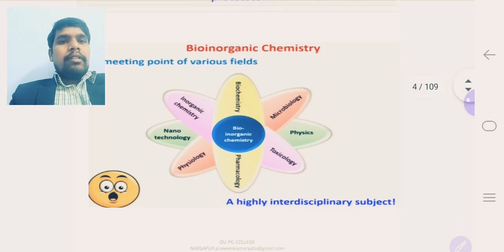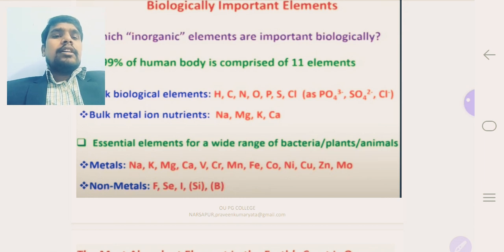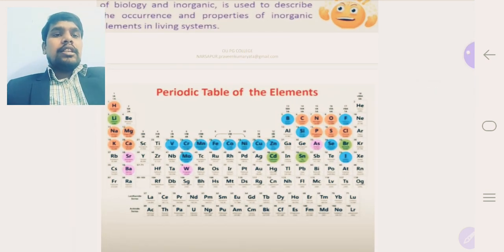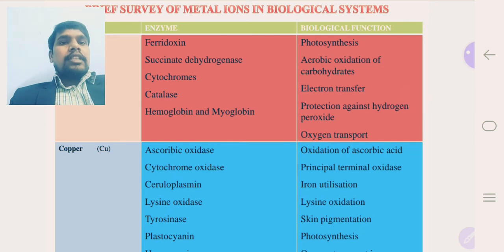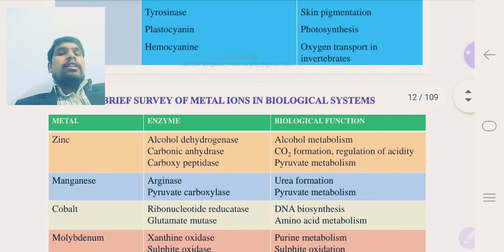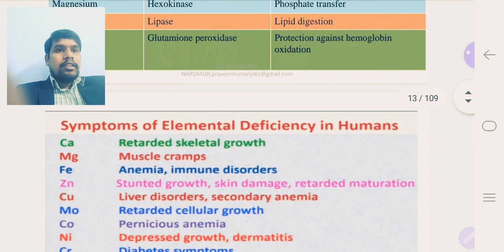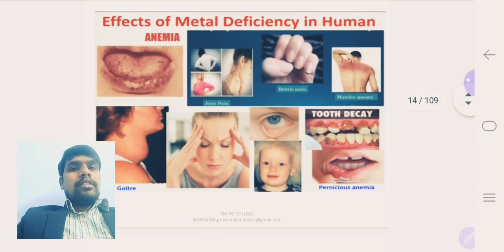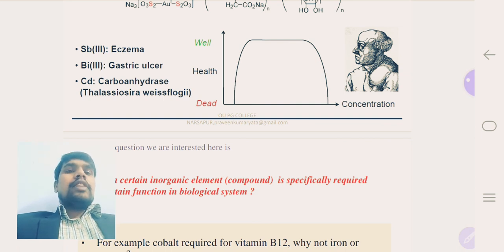Bio Coordination Chemistry Introduction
MSc level useful CSIR/GATE exams